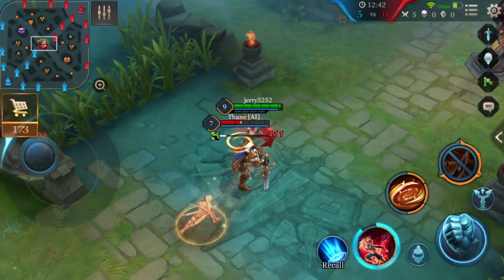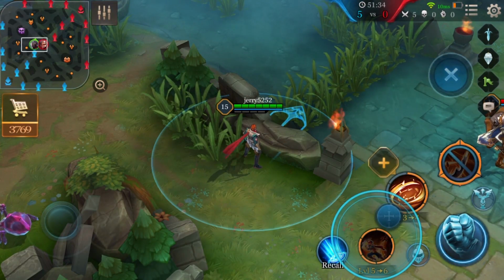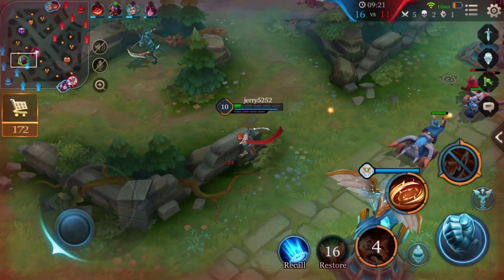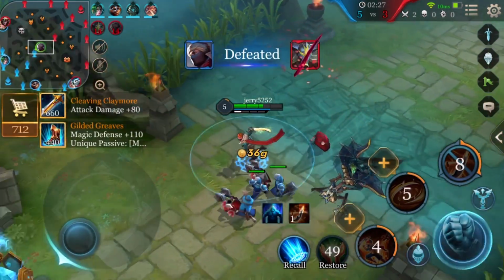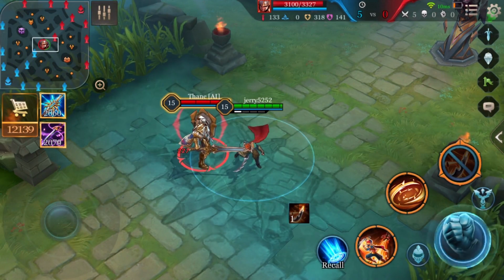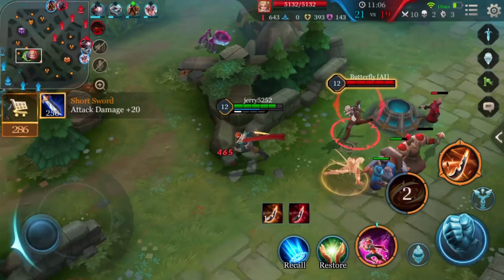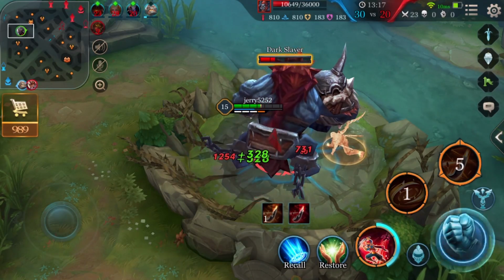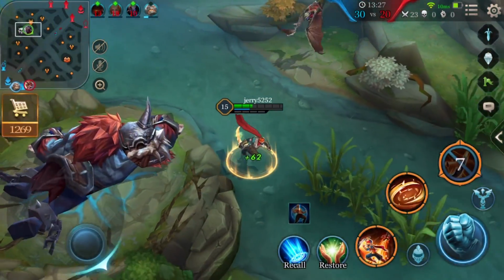Murad: Hero Spotlight | Gameplay - Arena of Valor